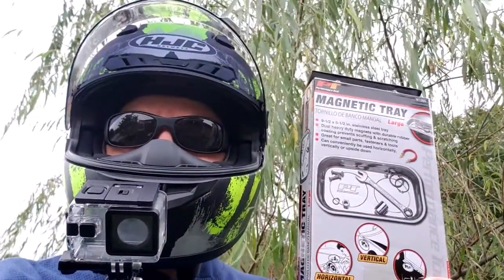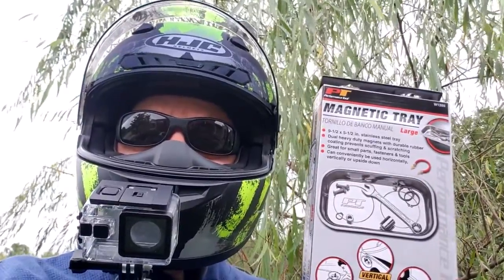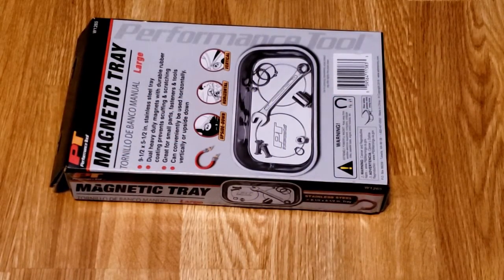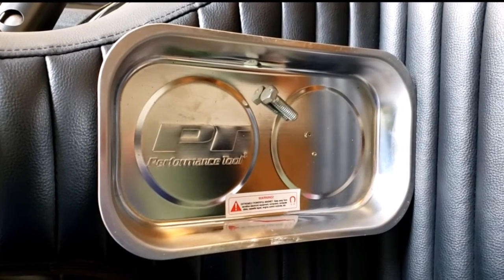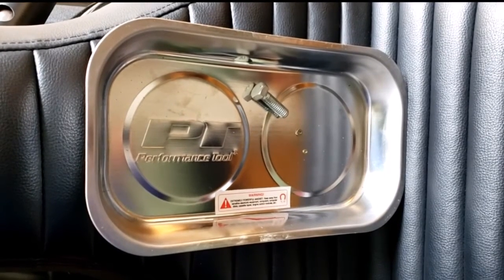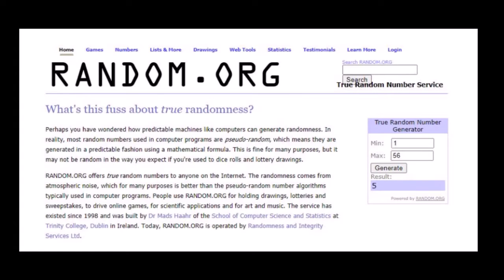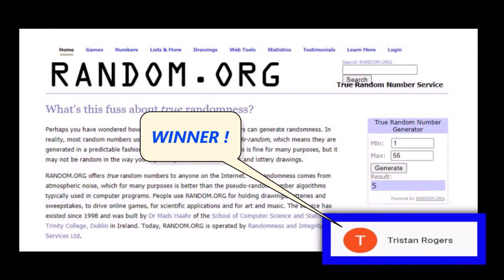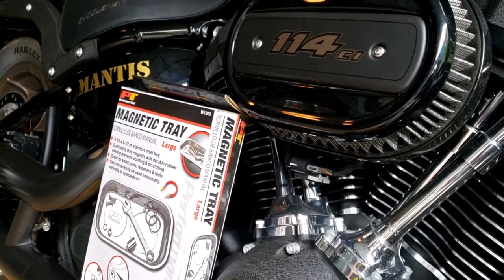Magnetic Parts Tray Giveaway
Space Force patch

Bike Mods:
Sissy Bar
Kuryakyn 3148 Lay down license plate frame
Saddlemen TS3200DE Tactical luggage
Hand Guards: Memphis Shades Hand Guards for Softail Lowrider S
Engine Guards: HD Mustache Bar for Softail Lowrider

Side helmet cam mount
Handlebar Camera Mount
Victure AC-700 Action Camera
GoPro 8 Black: Bought refurbished off Amazon for WAY less!

Fitness:
Antarctica Krill Oil
GNC Mega Men 50 Plus
Vita-Cup coffee